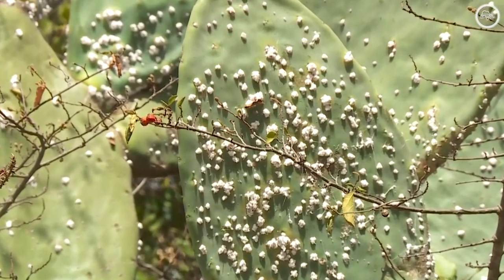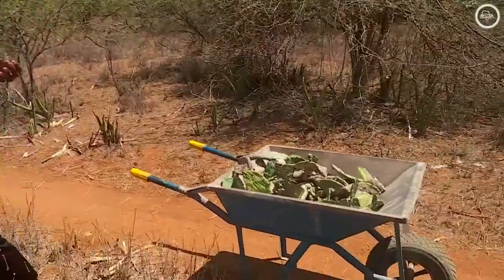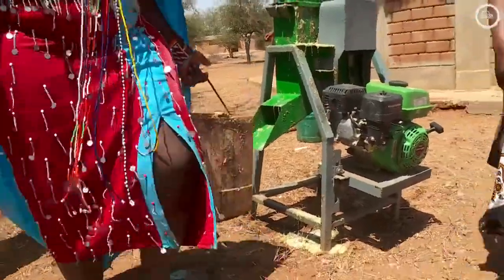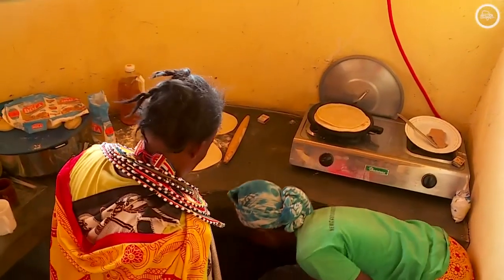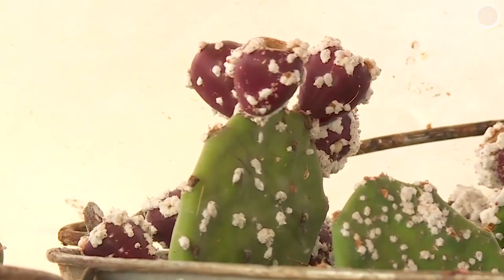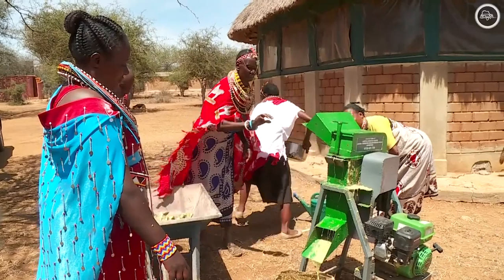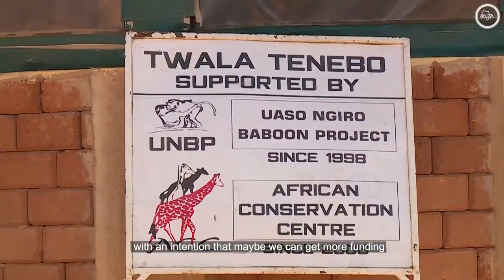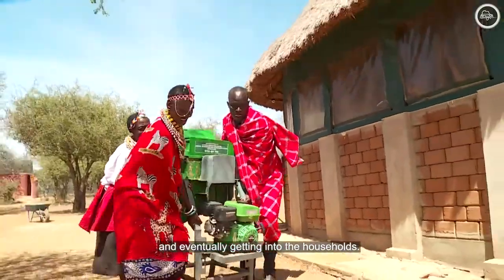Cactus to Biogas - The Power of Women - Naatum Women Group in Laikipia, Kenya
𝐓𝐔𝐑𝐍 𝐎𝐍 𝐒𝐔𝐁𝐓𝐈𝐓𝐋𝐄𝐒 𝐁𝐘 𝐂𝐋𝐈𝐂𝐊𝐈𝐍𝐆 [𝐂𝐂], 𝐖𝐀𝐓𝐂𝐇 𝐓𝐇𝐄 𝐕𝐈𝐃𝐄𝐎 𝐈𝐍 𝐘𝐎𝐔𝐑 𝐏𝐑𝐄𝐅𝐅𝐄𝐑𝐄𝐃 𝐋𝐀𝐍𝐆𝐔𝐀𝐆𝐄

Aug 6, 2022
🌵 Kenya's invasive cactus plant has become a valuable source of income for the Naatum Women group at Laikipia Permaculture Centre.

🌵These enterprising ladies use the cactus leaves to produce biogas, which they use to meet their households' energy needs. Additionally, they have discovered that the cactus leaves make an incredibly rich organic fertilizer for their farms.

🌵What's more, the areas that were once overrun by the invasive cactus are now being used for food production. This is a fantastic example of how we can turn a problem into an opportunity.

We're here to help you make the most of this incredible technology.

🌵 Join us in the fight against invasive species and help us achieve the SDGs.
Let's work together to create a cleaner, greener future for all.